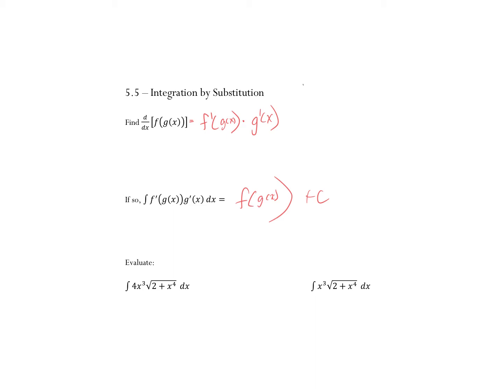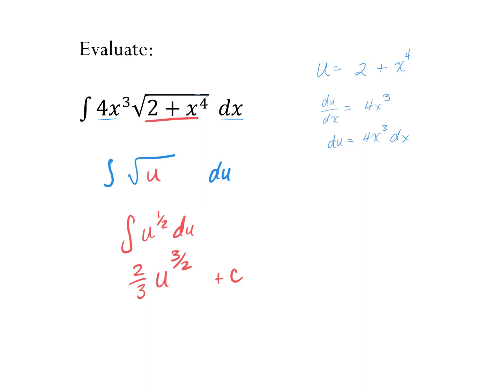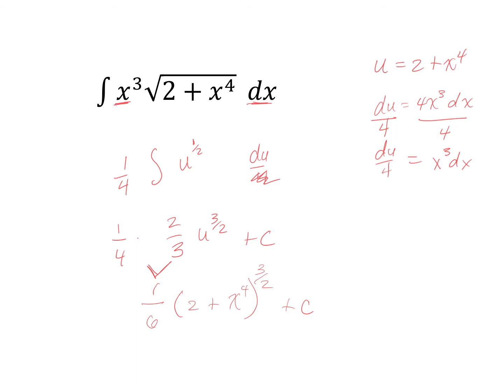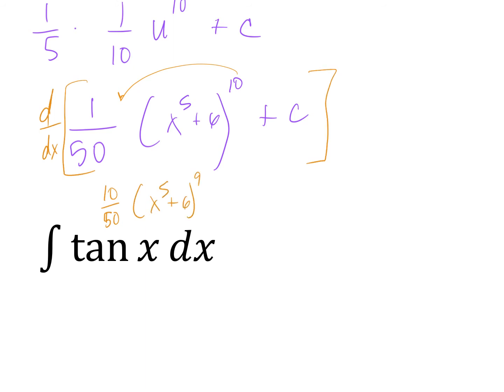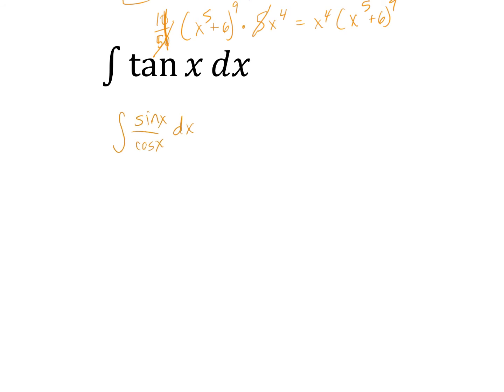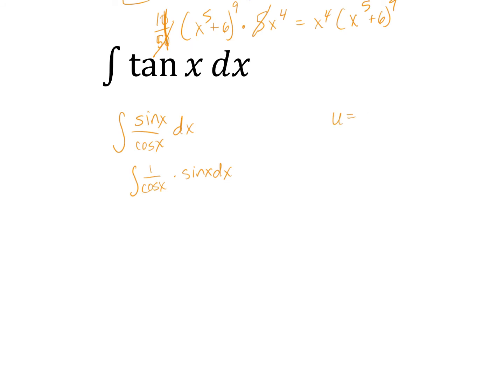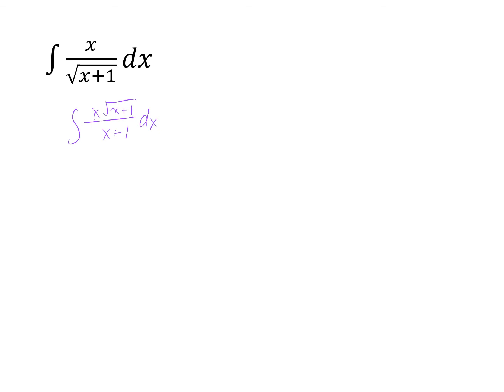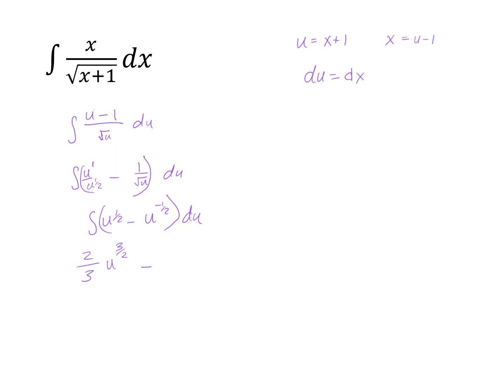integration by substitution